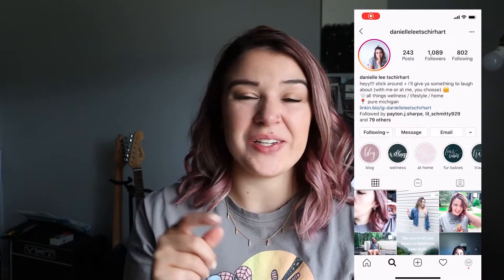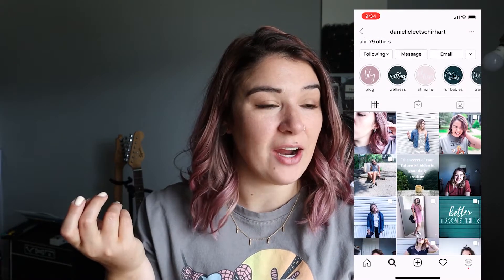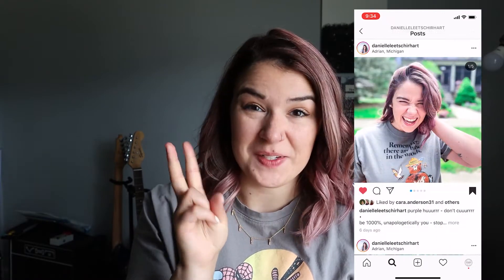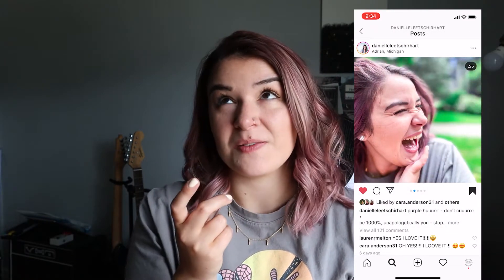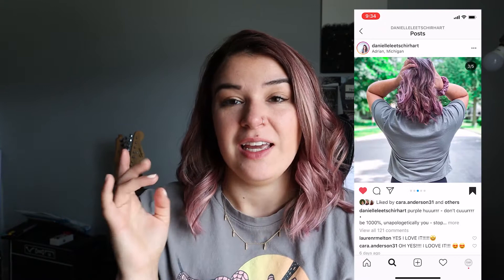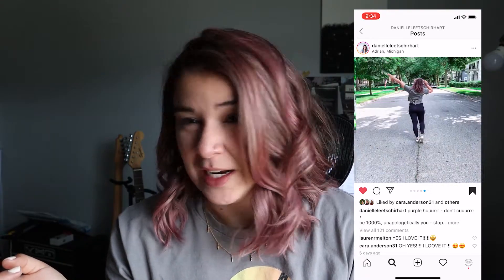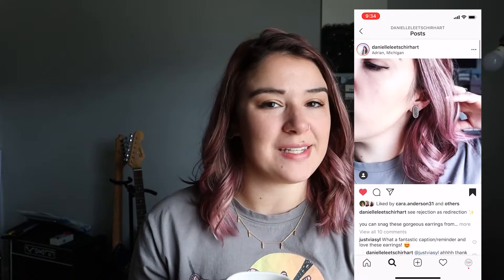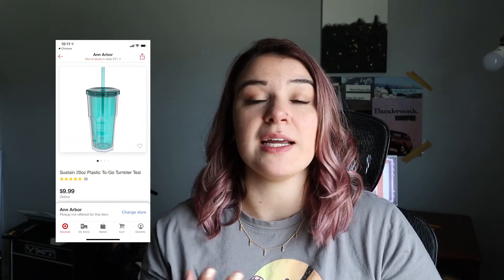how to have the most successful summer // summer essentials 2020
heyy there!! today we're diving into the summer essentials i (legit) can't live without. do we have any of the same?!

❤ other posts you might like:
-4 Tips to Effortlessly Stay Hydrated (all summer long!!!)

x